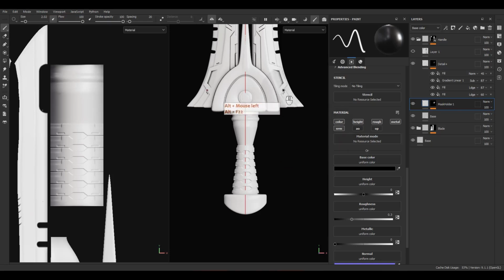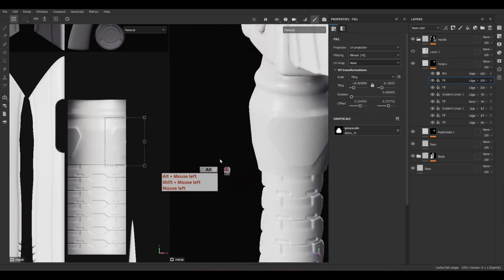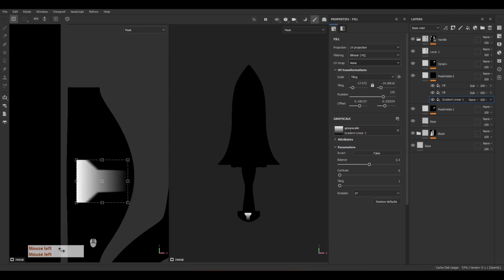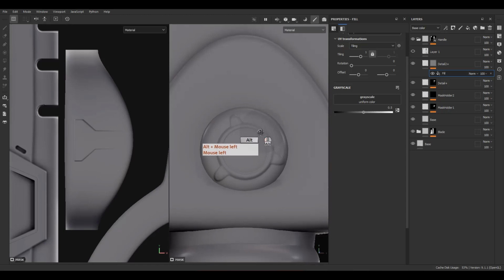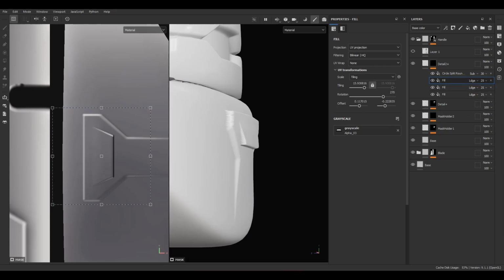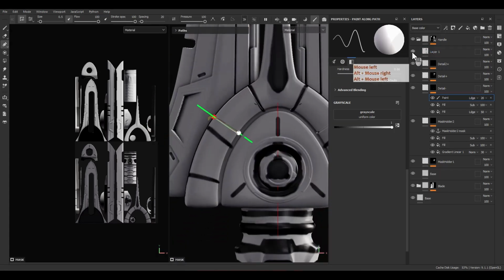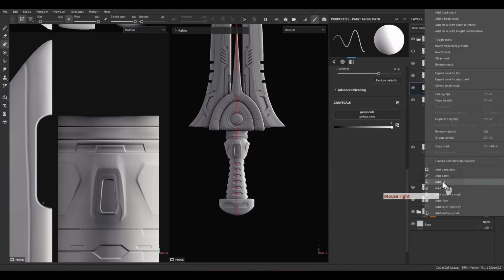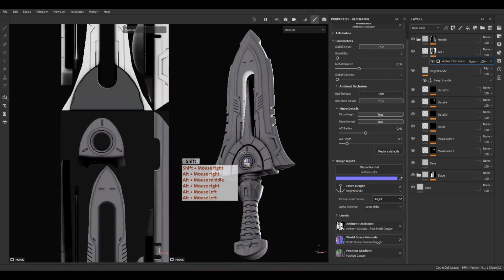scifiblade part03 AddingDetails